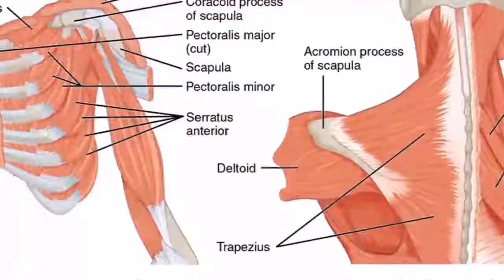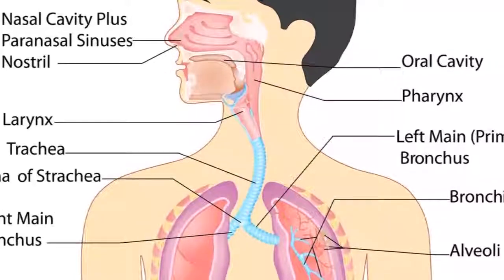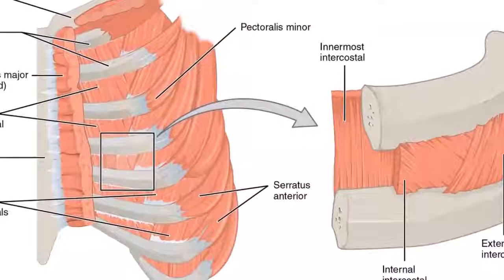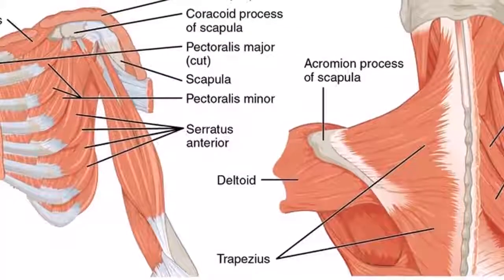Back Muscles Anatomy - Medical News Today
Back Muscles Anatomy